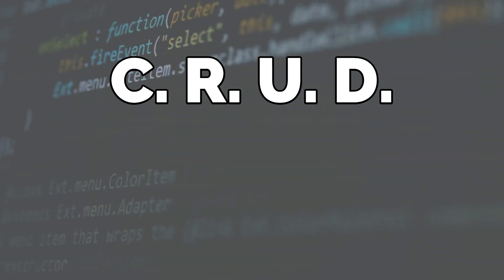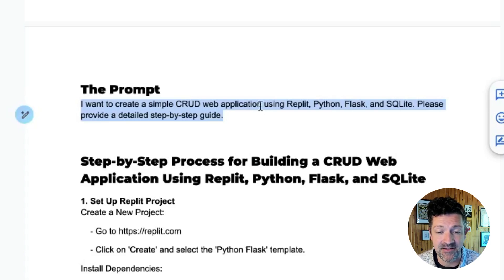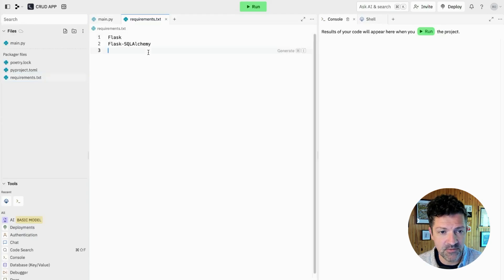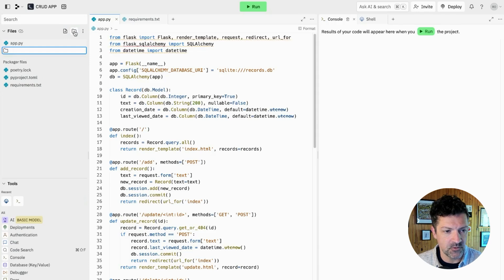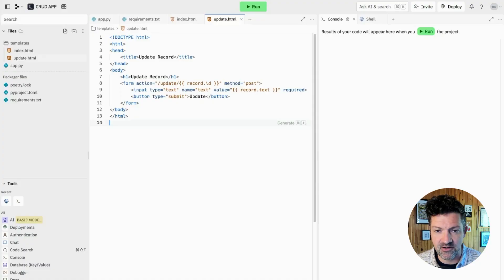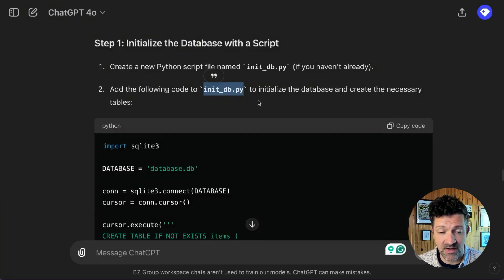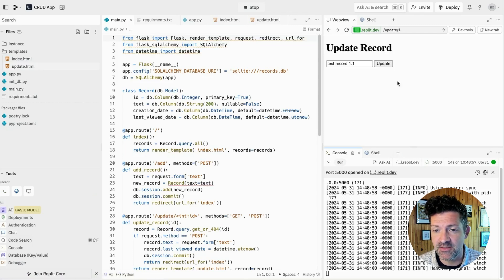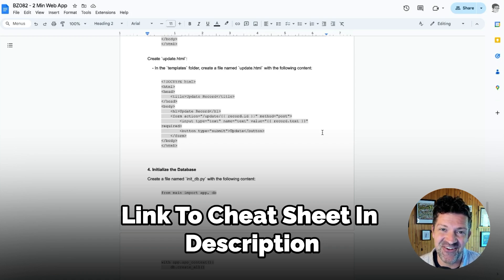Make a Simple Web App with These Free Tools (Beginner Guide)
In this video, I’ll show you how to make a simple CRUD web app using two free tools: ChatGPT and Repl.it. For beginners, these tools are perfect for getting started with web development.

Weekly Office Hours: Come Hangout and Ask Questions! 👇🏽

🔥 Have you ever had an idea for a new piece of software but lacked the technical skills to create it? In this video, I'll show you how easy it is to make an app using two free tools: ChatGPT and Repl.it.

You'll be amazed at how quickly you can create a functional web app, even if you're a complete beginner. By leveraging the power of AI, you can create the basic components of a web app, including the front end, database, and more.

📌 Chapters:
00:00 - Introduction
00:45 - Initial ChatGPT Prompt to Make An App
01:20 - Getting Started with Repl.it
01:27 - Making the App: Building a CRUD web app step-by-step
03:25 - Troubleshooting and Bug Fixing with ChatGPT
04:08 - Wrapping up: Customizing and expanding your web app

In this step-by-step guide, we'll use Python, Flask, and SQLite to make an app. Don't worry if you've never coded before - I'll walk you through the process and show you how to troubleshoot any errors by copying and pasting them into ChatGPT.

🌟 Welcome to the Blazing Zebra channel! Join me on this exciting journey and discover how AI is revolutionizing web development for marketers and professionals worldwide.